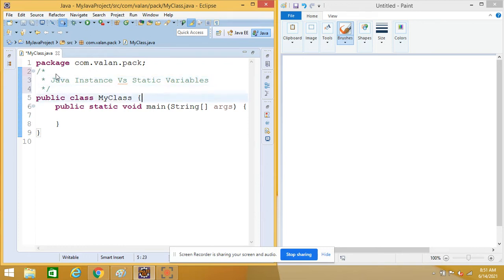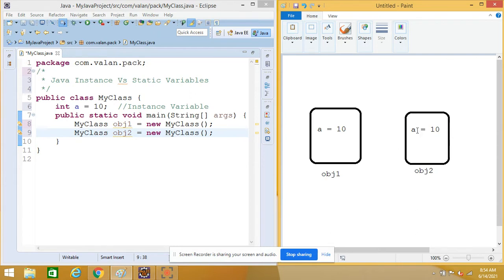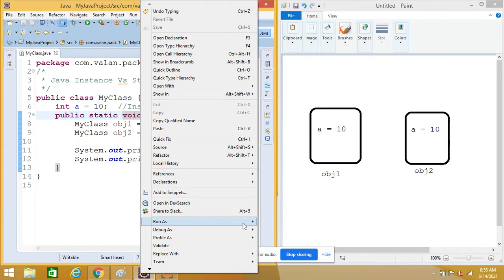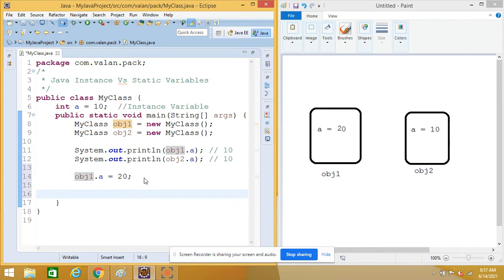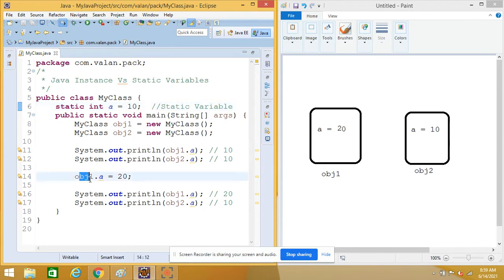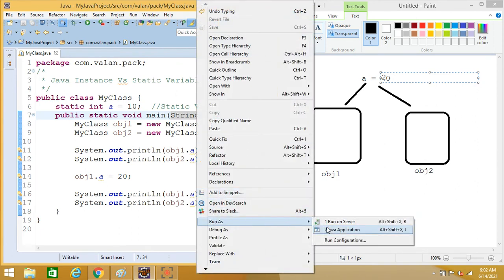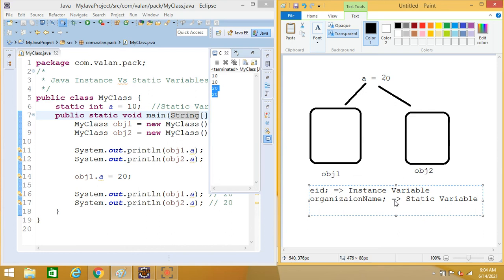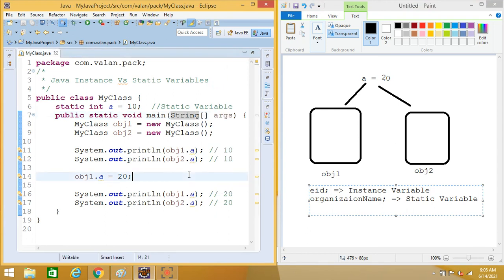Java Instance Vs Static Variable